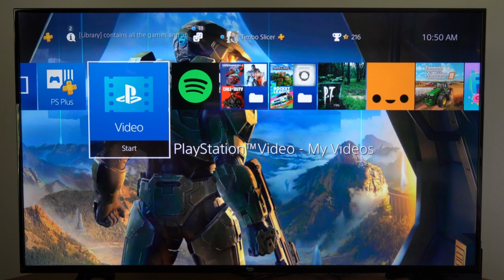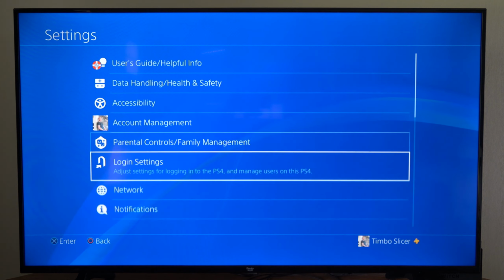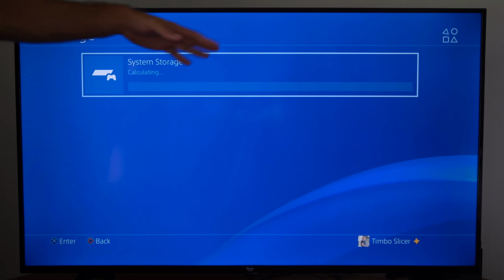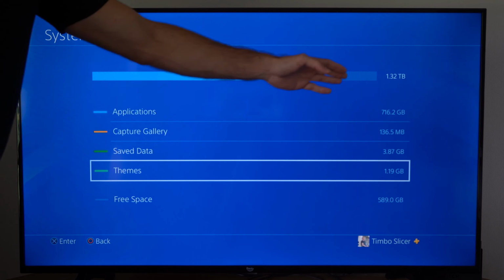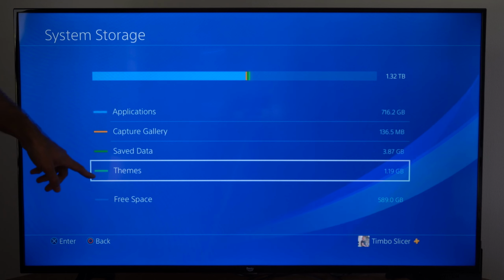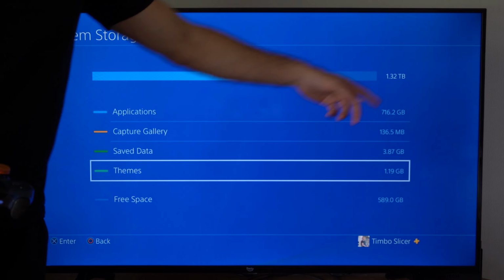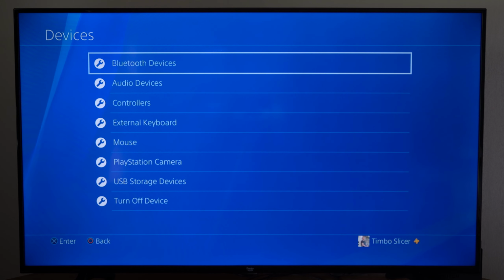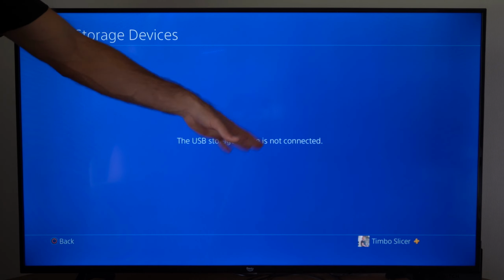How to See Remaining Storage Space on PS4 HDD & External UDB Drive (Easy Tutorial)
Do you want to know how to see the Remaining Storage Space on the PS4 Hard Drive or external Hard drive. To do this go to settings, then storage and you can see the free space available.